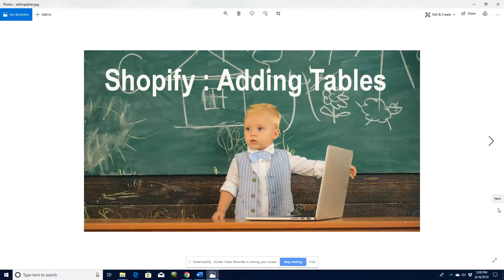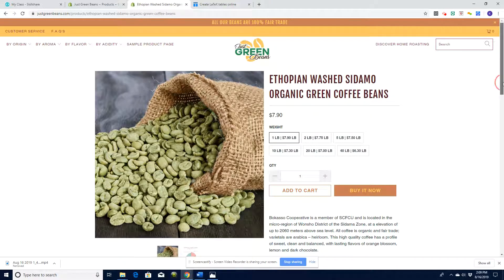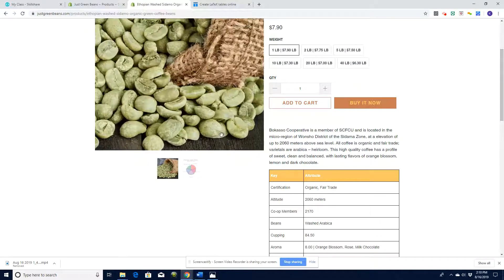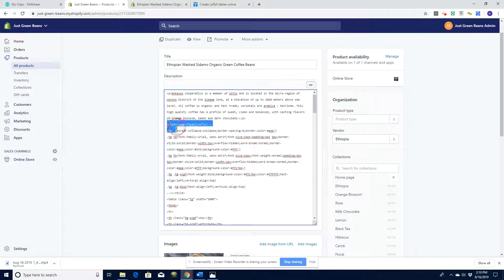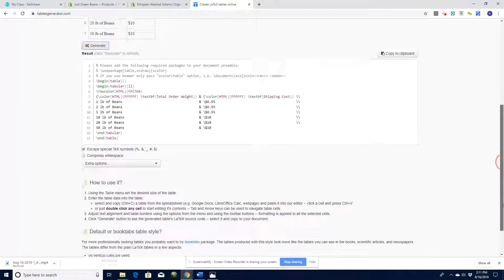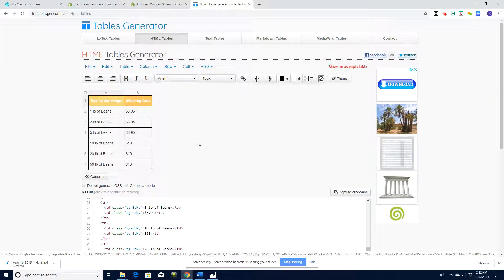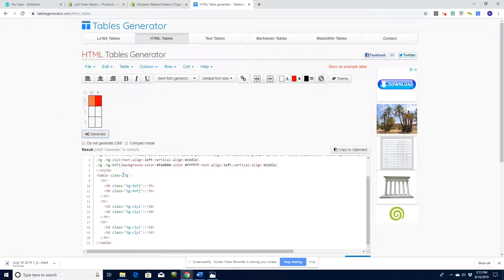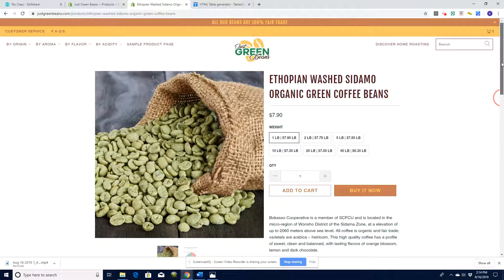Shopify: Creating Free Tables for your Products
This video series explores simple tips and tricks for Shopify. This video looks at how to create great free tables to highlight product information on a product page in Shopify.